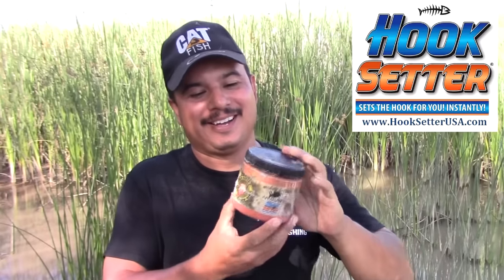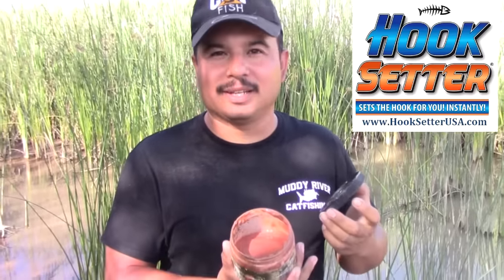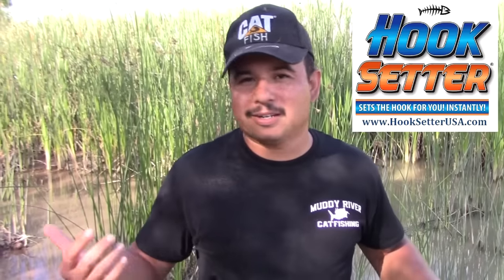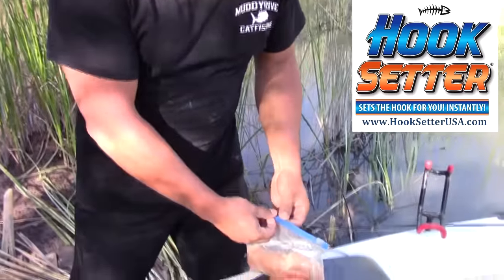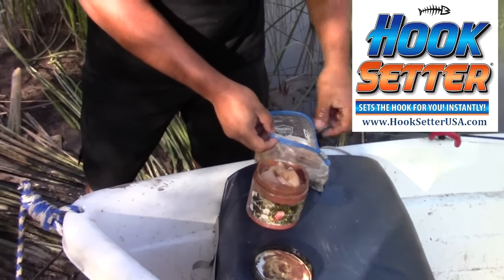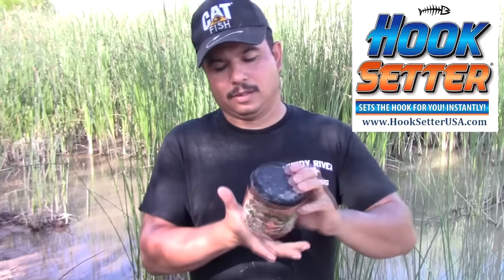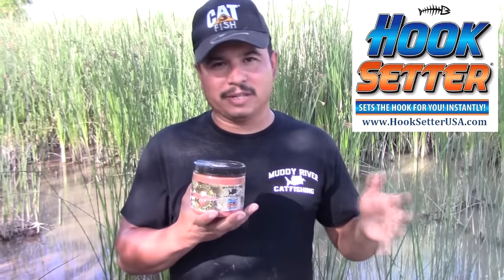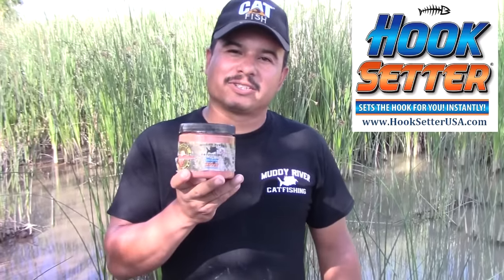Chicken Liver Chum Bait Now Available!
Great news guys! The famous Chicken Liver Chum Bait is now available online! We finally figured out a way to preserve it for shipping purposes. Once your Chicken Liver Chum Bait arrives, just add shrimp, chicken, pork, beef, hot dogs, or whatever else you think might be good to the marinade in the jar. Keep it in the refrigerator if you plan on going fishing the next day or so. If you don't plan on going for awhile, just throw it in the freezer and it'll be ready for your next trip. Chicken Liver Chum Bait is best when kept cool during use. This will help to keep it from spoiling and you'll be able to freeze it when you get home.